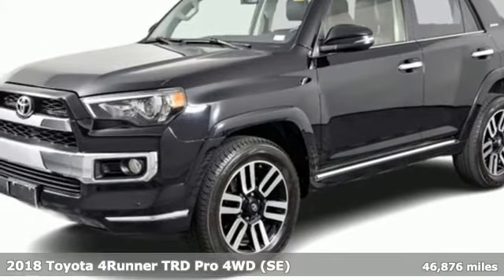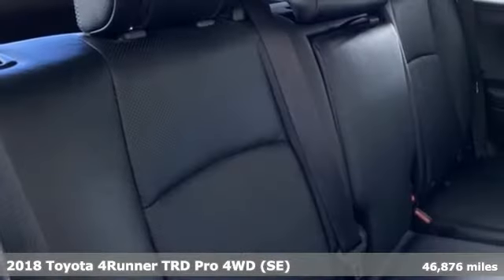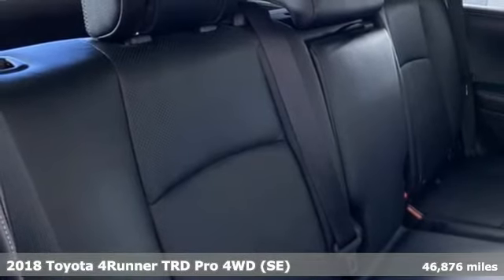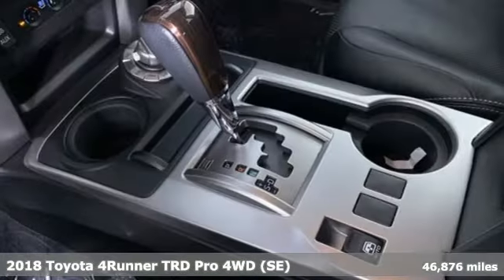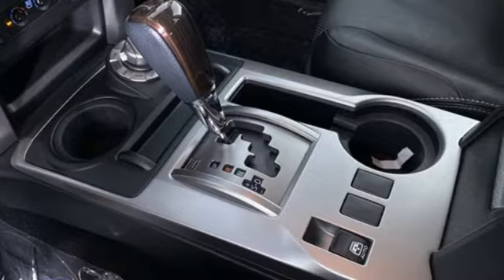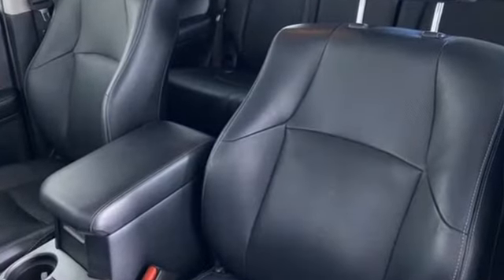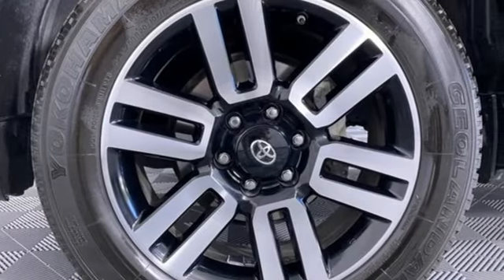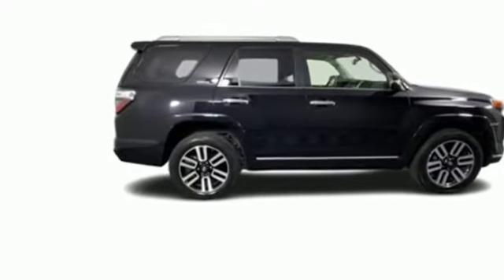Used 2018 Toyota 4Runner St. Louis MO Chesterfield, MO #2276231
Year: 2018
Make: Toyota
Model: 4Runner
Trim: Limited
Engine: 6 4.0 L
Transmission: Automatic
Color: Black
Mileage: 46876
Stock #: 2276231
VIN: JTEBU5JR7J5586526

Address:
15110 Manchester Rd.